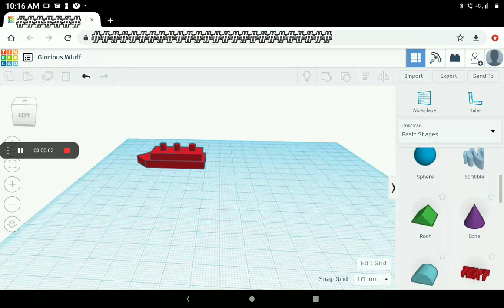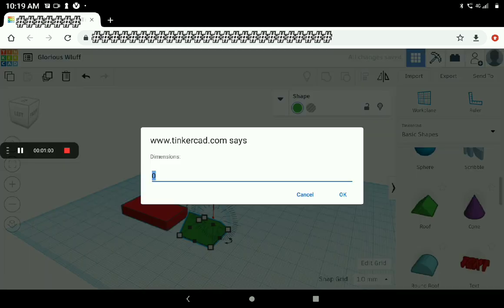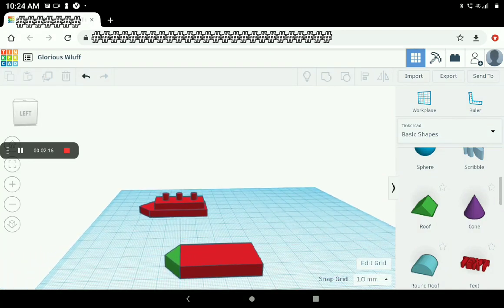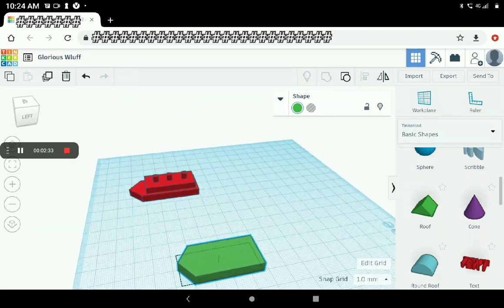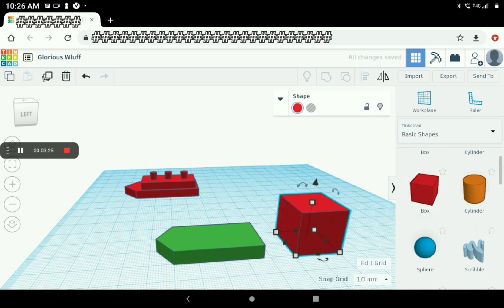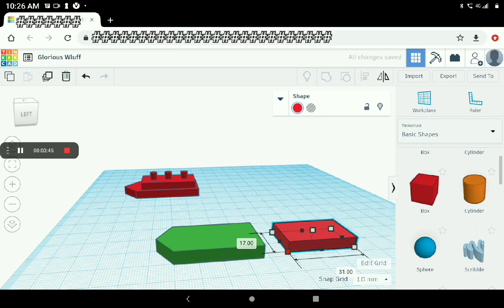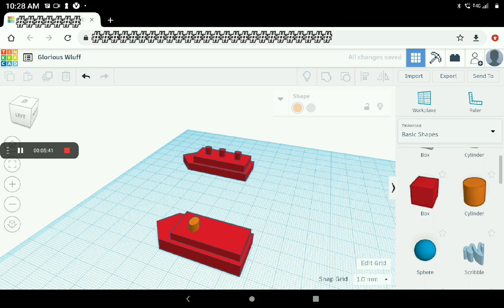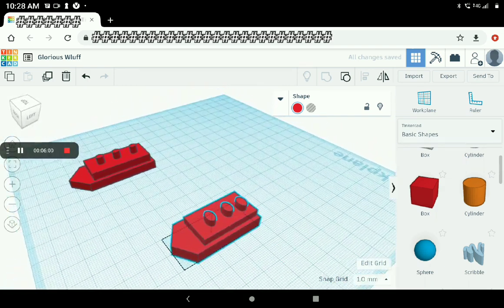Tutorial for making 3D ship | on | by mrunmayee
Hello everyone
thank u so much for watching this video
I am using for making this beautiful 3D drawing
If u also want to enjoy making these type of designs and drawing U just need to go to the website of and login